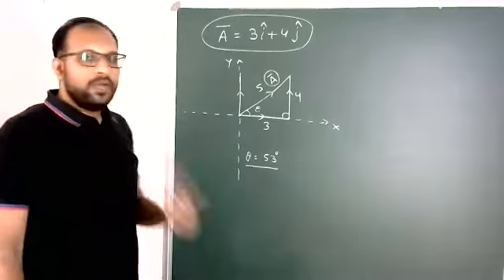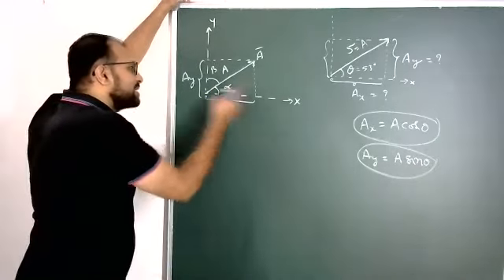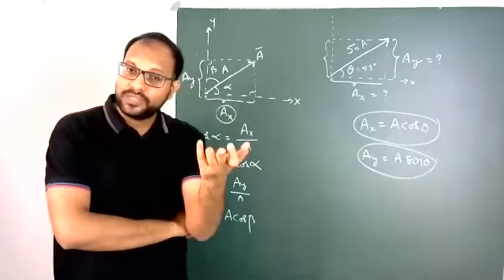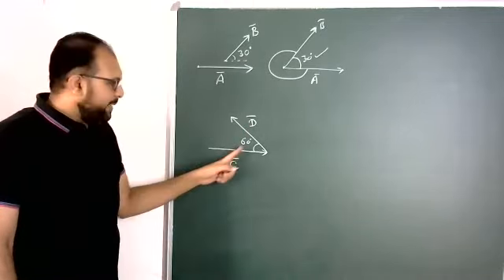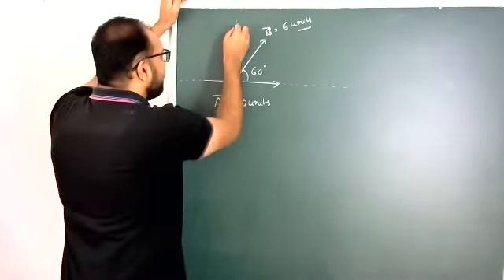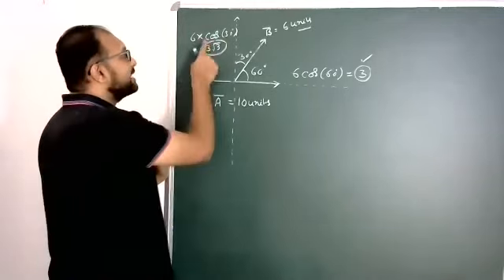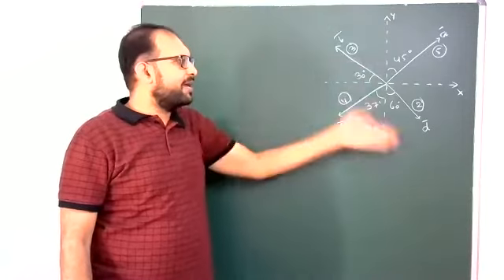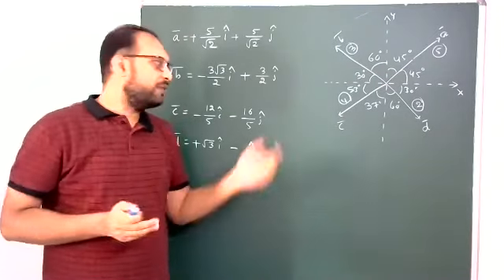RESOLUTION OF VECTORS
BASIC MATHS REQUIRED TO SOLVE PHYSICS PROBLEMS